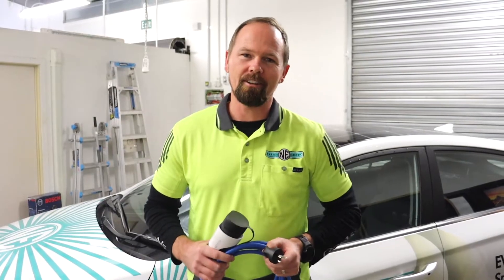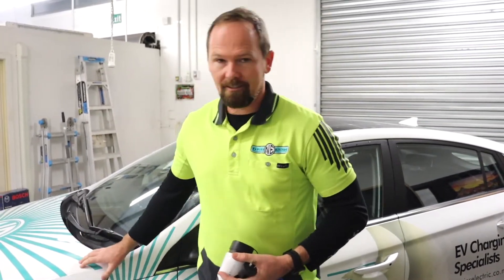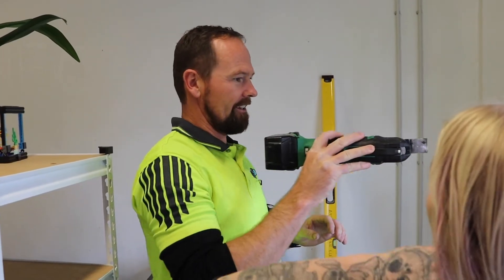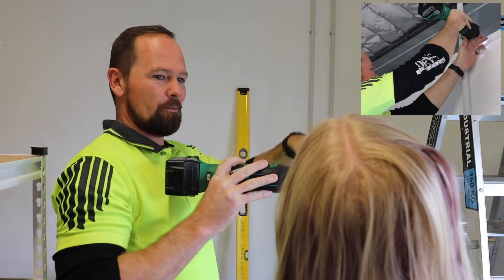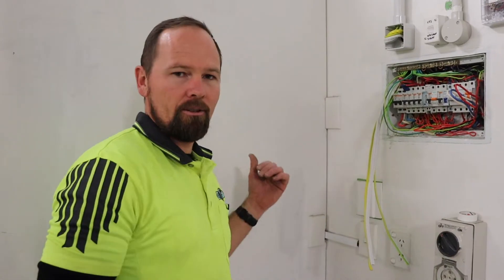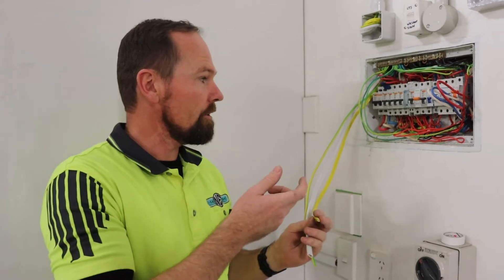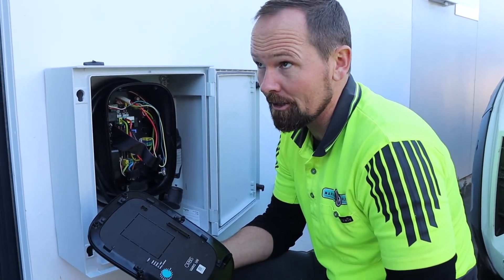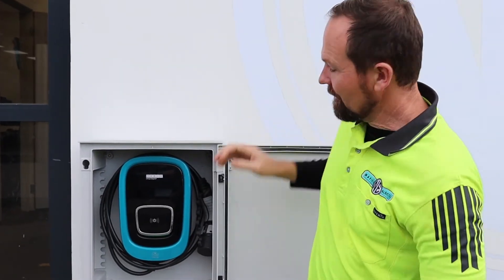EV Charger Installation w/ Adam & Lucy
Check out this installation by Adam & our apprentice Lucy. It's a quick snapshot of some of the things we do.